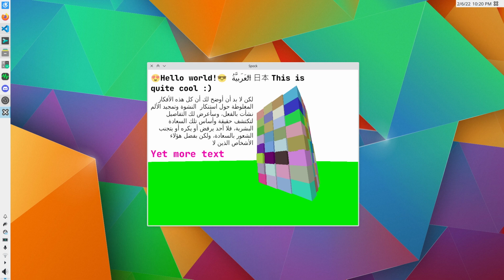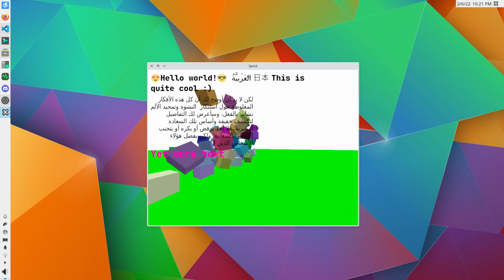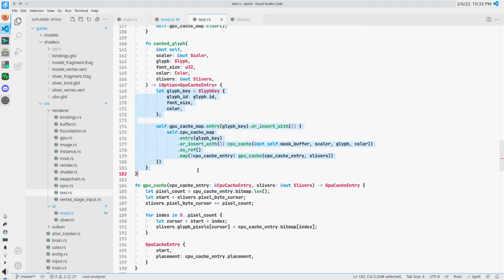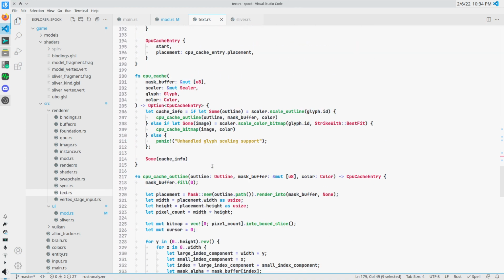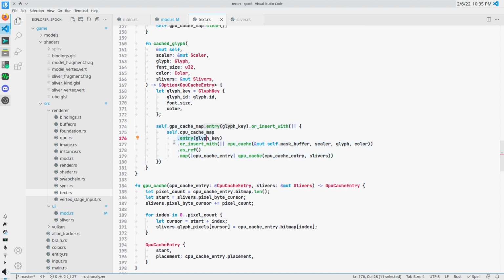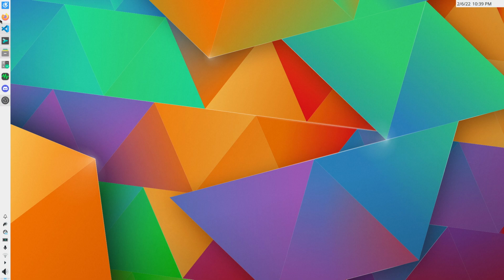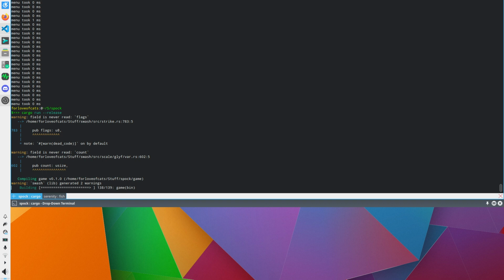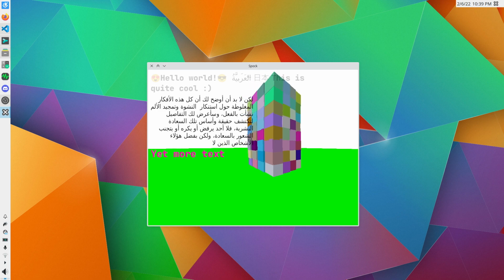Vulkan Engine: Text Rendering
I've been working away on integrating a text layout engine and getting text rendering up and running in my Vulkan game engine project :)